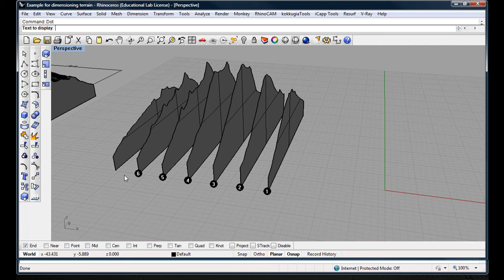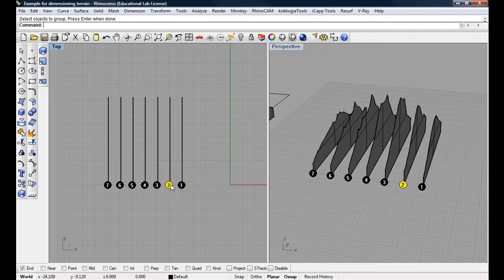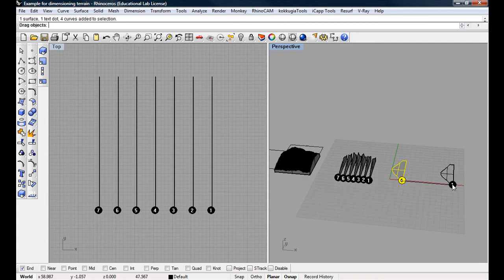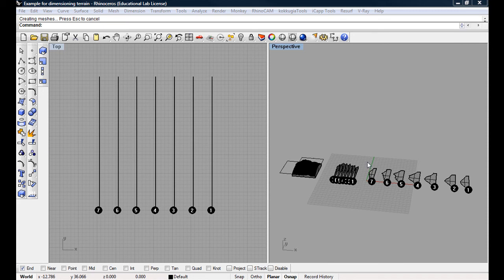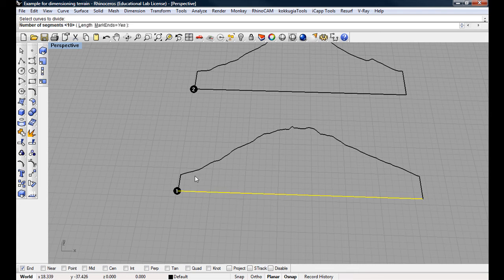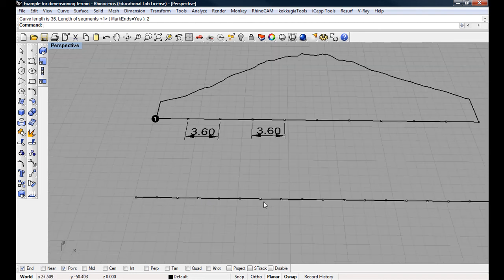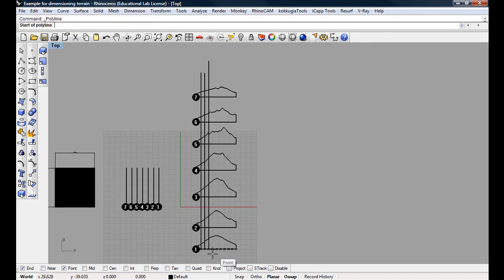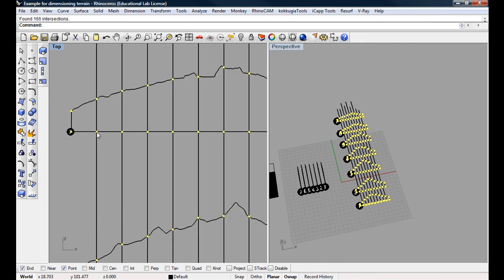Extracting contours - 2.mp4